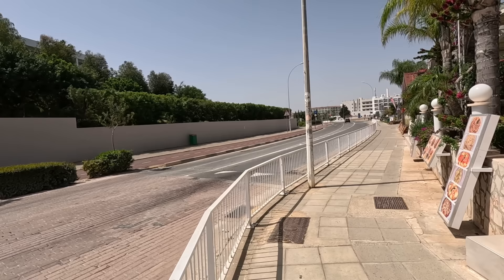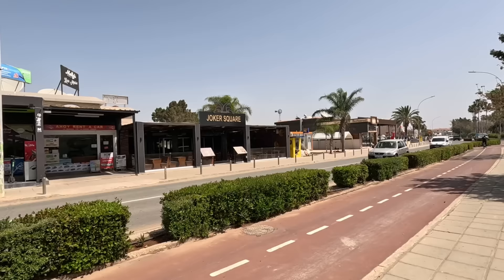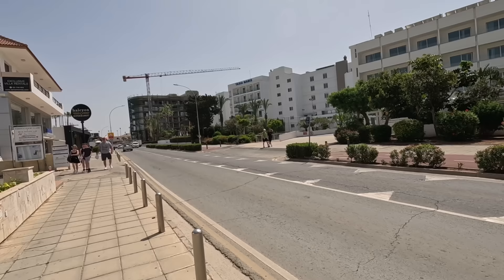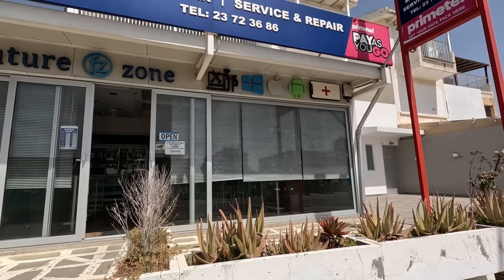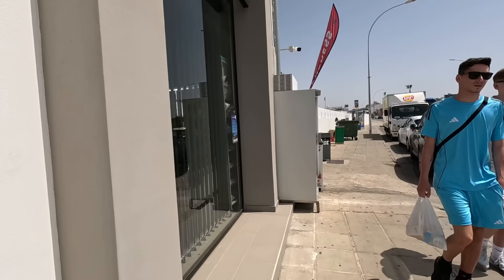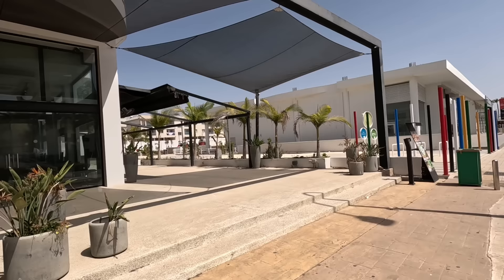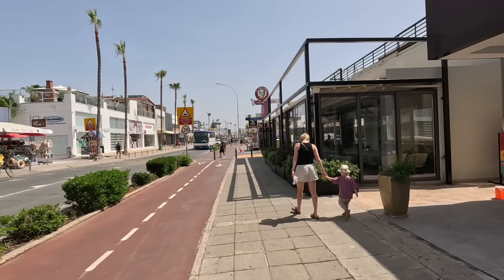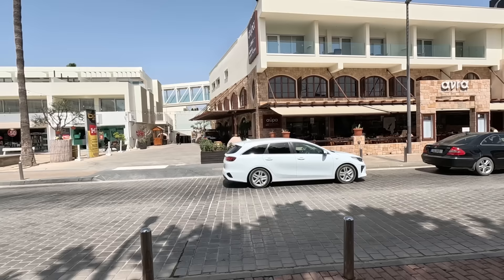Nissi Avenue Ayia Napa Cyprus - What is Open in April?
Join George Cyprus Insight fo a look at Nissi Avenue Ayia Napa Cyprus in April.

Discover what is open in Nissi Avenue, Ayia Napa, Cyprus in April! Explore the best restaurants, shops, and attractions in this vibrant area.

Instergram cyprusinsight.